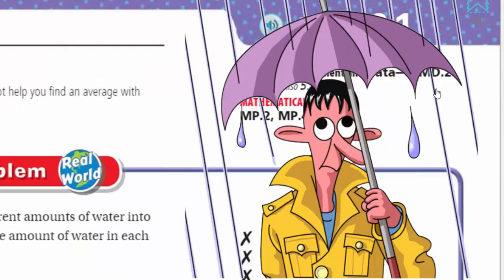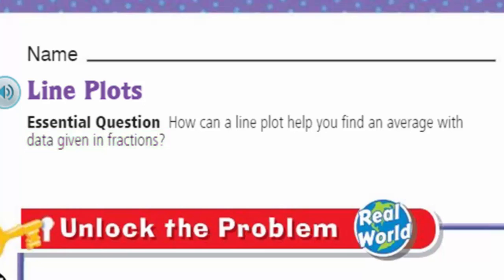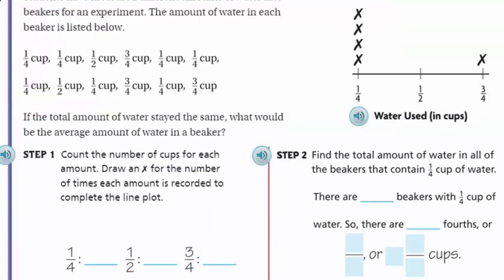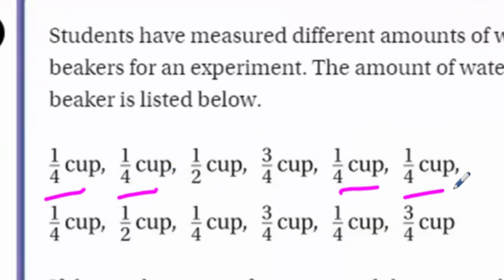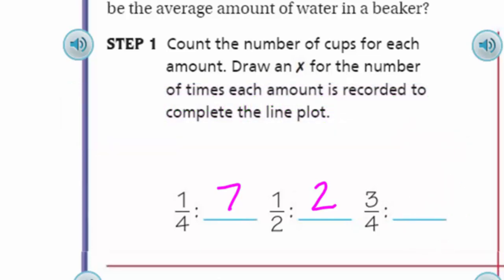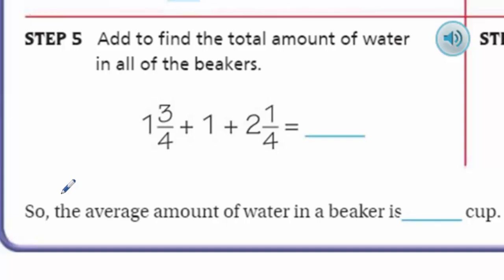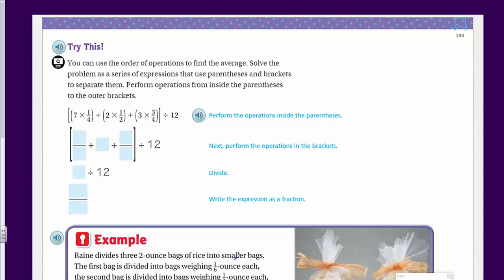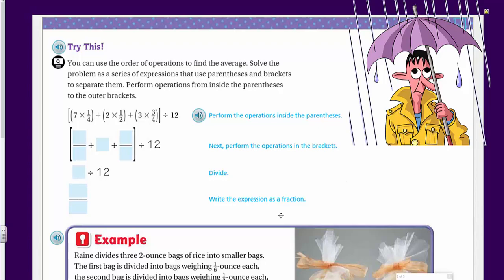Go Math 5th Grade Lesson 9.1 Line Plots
This Go Math video answers the Essential Question: How can a line plot help you find an average with data given in fractions? The line plot is used to show students how collecting data can be represented on a chart. The video demonstrates how to find the average of varying data. Great introduction lesson for Chapter 9.